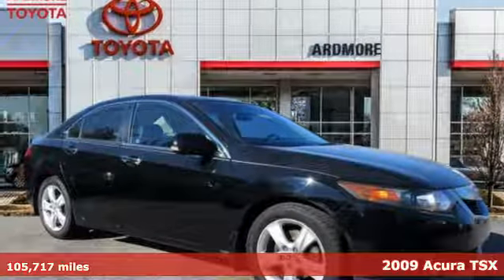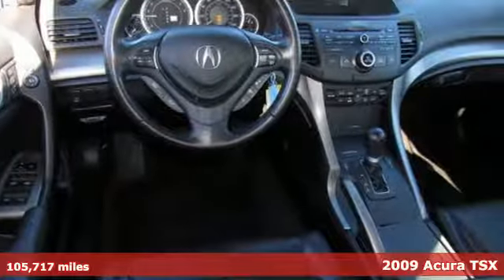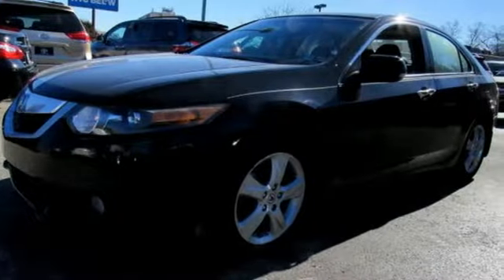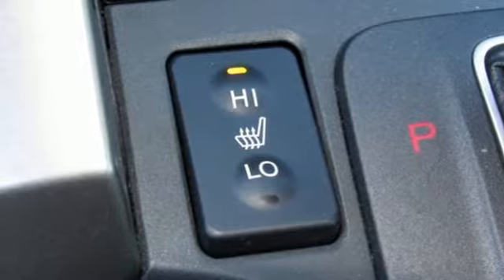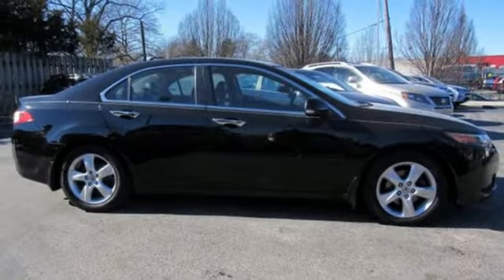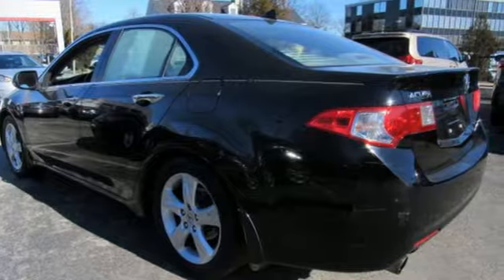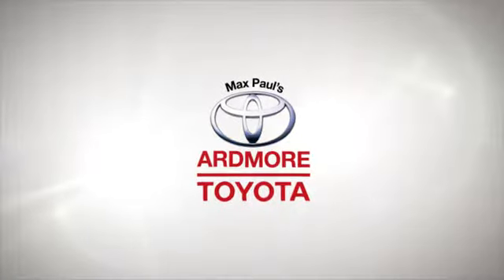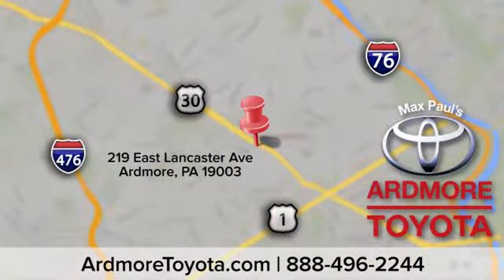Used 2009 Acura TSX Ardmore, PA #1904131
Year: 2009
Make: Acura
Model: TSX
Engine: 4 Cyl. 2.4L
Transmission: Automatic
Color: Crystal Black Pearl
Interior: Ebony
Mileage: 105717
Stock #: 1904131
VIN: JH4CU26699C005989
1 Carfax No Damage Reported. Carfax No Accidents Reported. Vehicle Stability Assist (VSA) w/traction control, Tire pressure monitoring system w/location indicator, Sliding front subframe, Rear child safety door locks, Lower anchors & tethers for children (LATCH).*This Acura TSX Has Been Carefully Maintained *According to Carfax's history report: No Damage Reported, No Accidents Reported, 18 Service Records.*Expert Reviews!*As reported by KBB.com: With fuel prices and the economy being what they are, the 2009 Acura TSX is a premium sedan for our times. In terms of technology, fuel economy, performance and value, the Acura TSX is a premium-level bargain.*Fully-Loaded with Additional Options*XM satellite radio *Available in 48 contiguous United States, free for the first 90 days*, Xenon high intensity discharge (HID) headlights w/auto-on/off, Ventilated front/solid rear disc brakes, Vehicle Stability Assist (VSA) w/traction control, Trip Computer, Torque-sensing variable electronic pwr rack & pinion steering, Tire pressure monitoring system w/location indicator, T135/80D16 spare tire, Stainless steel door sill plates, Speed-sensitive variable intermittent windshield wipers w/mist feature.*Stop By Today *For a must-own Acura TSX come see us at Ardmore Toyota, 219 East Lancaster Ave, Ardmore, PA 19003. Just minutes away!*Call Today.*Vehicles are researched and priced based on REAL-TIME, LIVE MARKET PRICING TECHNOLOGY that ensures you will always receive the best overall market value.

Indoor Showroom
Financing
Rental Cars
Service, Parts & Accessories
Courtesy Shuttle
Detailing
Wi-Fi Internet Access
Handicapped Accessible

Address:
219 East Lancaster Avenue